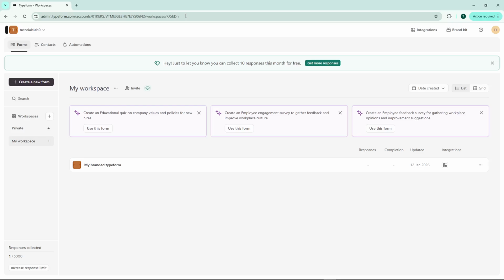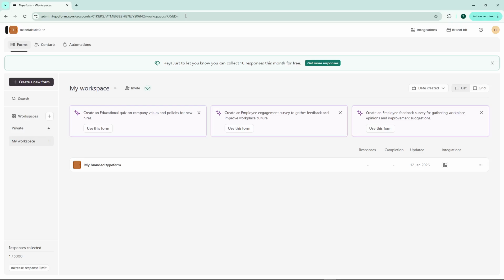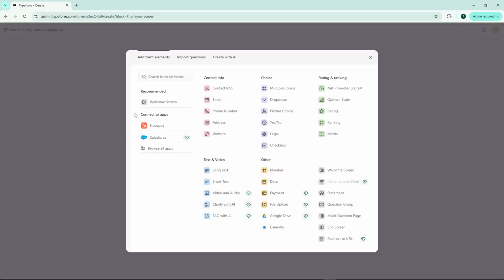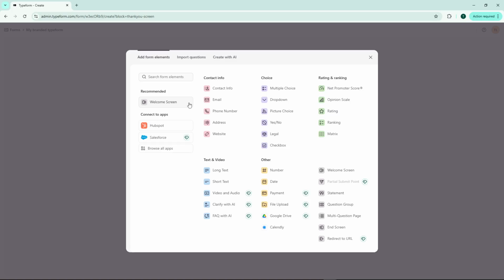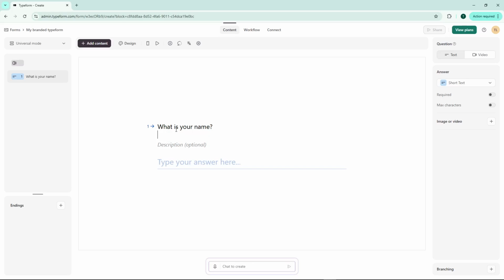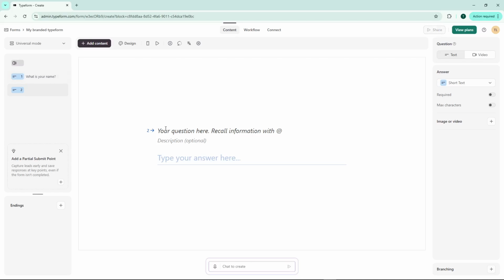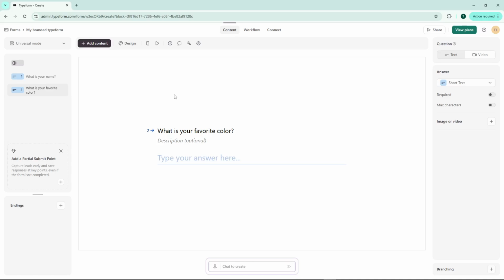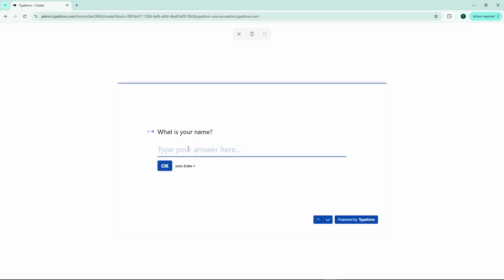How To Create A Typeform Survey (Tutorial 2026)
Along the way, you'll learn how to create a Typeform survey, build a new Typeform questionnaire, step by step Typeform tutorial, design an online survey Typeform, make a professional Typeform form, Typeform survey creation guide, easy way to create Typeform, set up Typeform survey from scratch, Typeform survey building instructions, launch your first Typeform form, complete Typeform survey creation, create Typeform survey for beginners